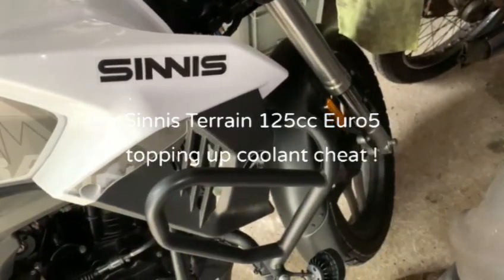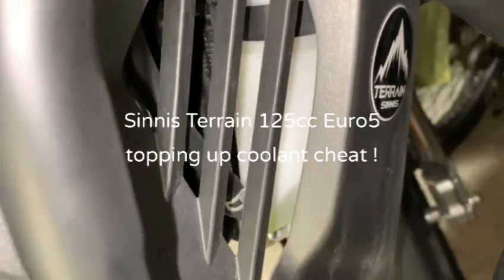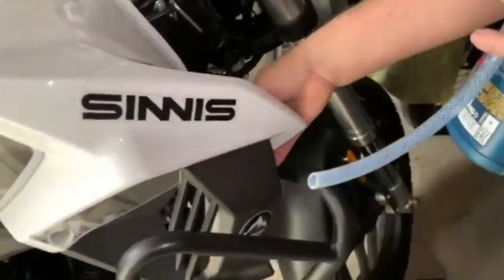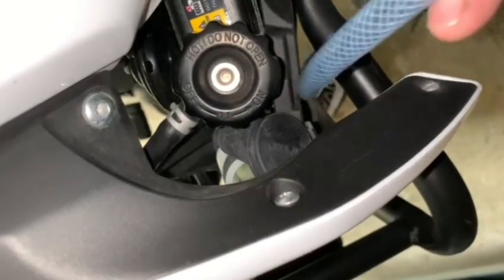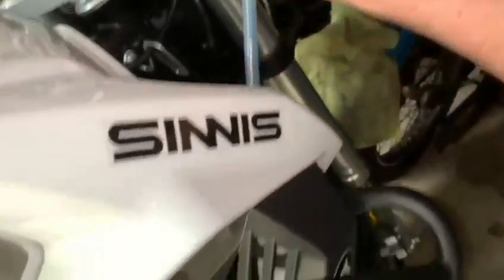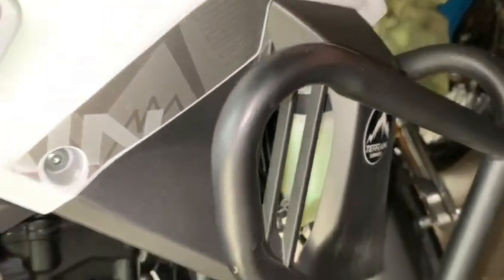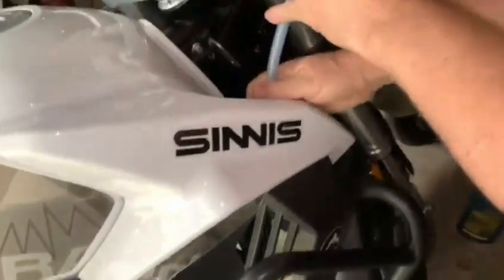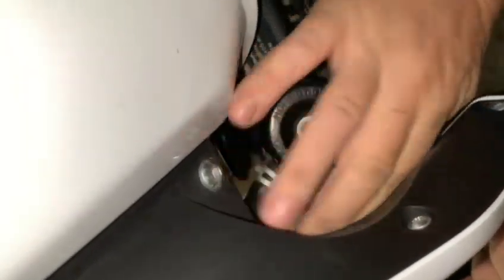Sinnis Terrain 125cc Euro5 topping up coolant cheat !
Just a quick tip !